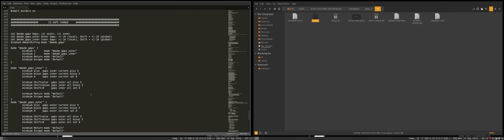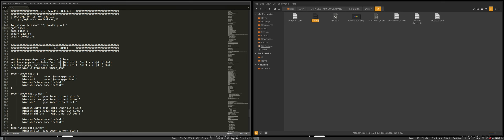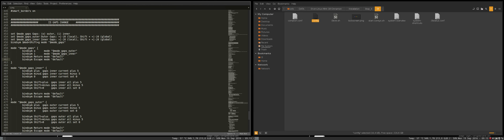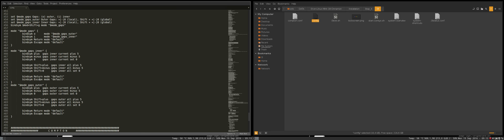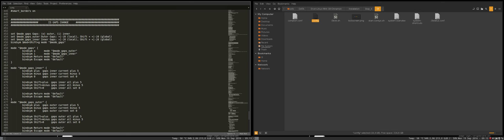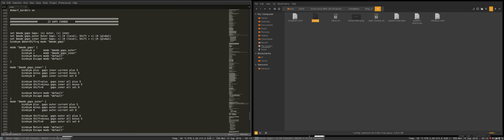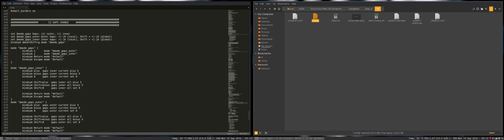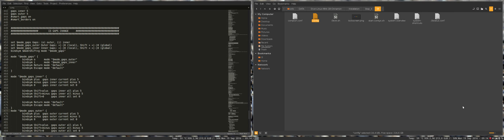19 how to install i3 on linux mint 18 cinnamon - change the gaps inner or outer via keyboard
This movie : change the gaps inner or outer via keyboard